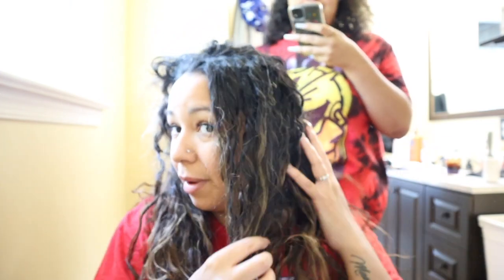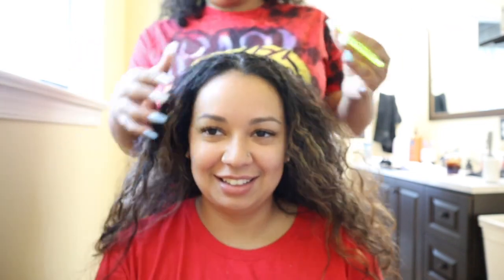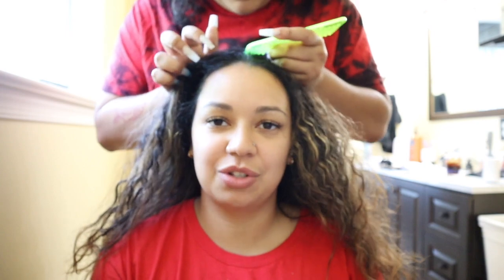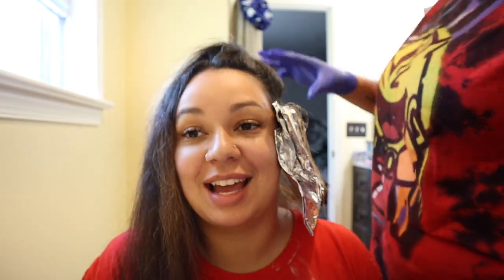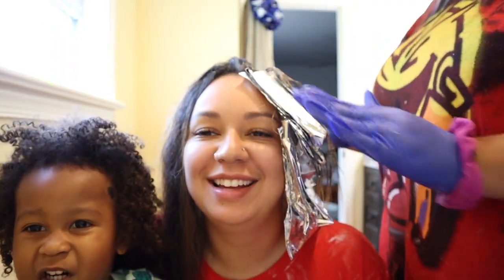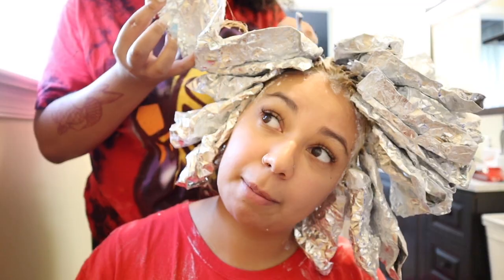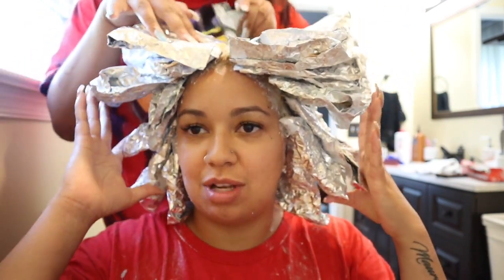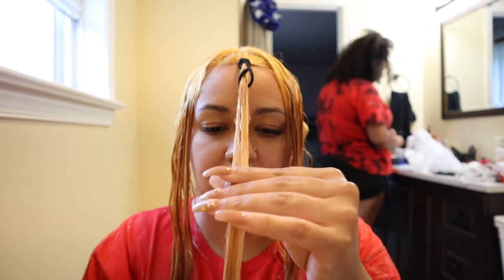BLEACHING MY HAIR AT HOME | HOW I WENT FROM DARK TO LIGHT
Hello my beauties, for today's video I'm collaborating with my sister and bleaching my hair at home, going from dark to light. I am absolutely obsessed with how it turned out and I hope you are too!

Hair inspired by @miravdarae

Editing: iMovie

About me:  Hi my name is Yazmine (pronounced Jasmin), I'm from a small town called Lancaster, I spent 3 years of my college career at Temple University but I got pregnant and decided to transfer to Millersville University so that I could be closer to my baby. I graduated with my bachelor's degree in  Social Worker! Class of 2020!! I am a full Puerto Rican but I don't speak any Spanish (blame my parents) but I understand it clearly which is weird.  On my channel, you will find a variety of makeup tutorials both drug store and high end, hauls, routines, and everyday life as a new mommy to a beautiful baby boy. I'm also super excited to say that I am starting a new series in my channel where ill be incorporating budgeting and planning videos! I'm a super shy person and I'm hoping to come out of my comfort zone with YouTube so for those who support it really means the world! So let's​ hop on this ride called my life!